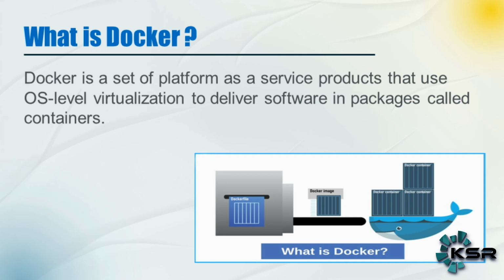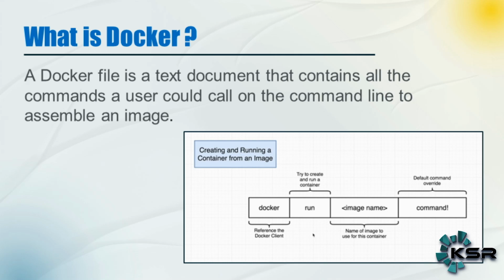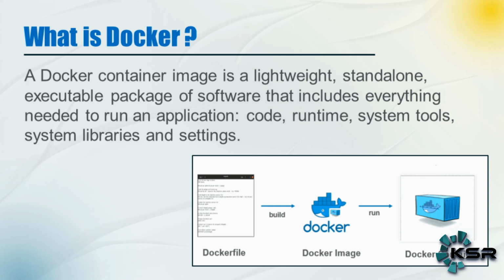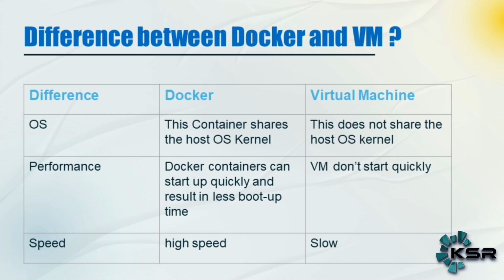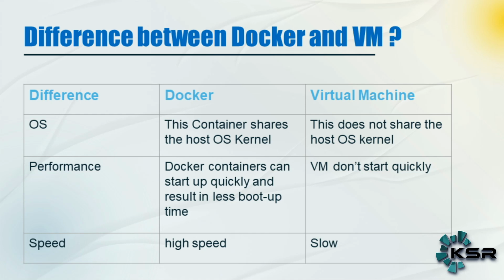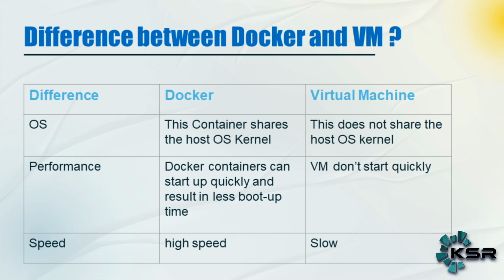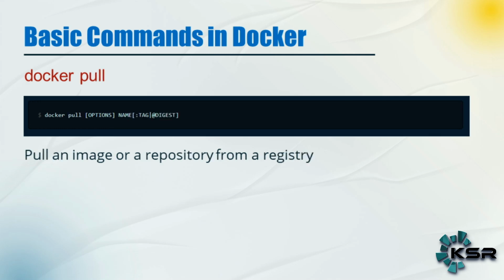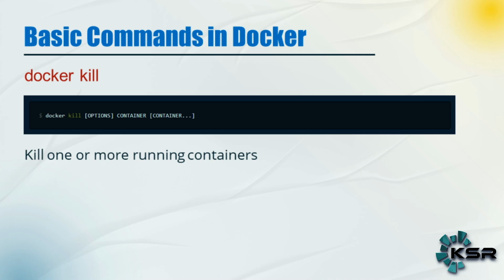What Is Docker? | How Docker Works? | Docker Tutorial For Beginners | Devops I KSR Datavizon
What Is Docker? | How Docker Works? | Docker Tutorial For Beginners | Devops

This Docker tutorial will help you understand DevOps tools.

** Difference between Docker & VM
** Basic Commands used in Docker

Docker is a tool which is used to automate the deployment of the application in lightweight containers so that applications can work efficiently in different environments.

A container is a software package that consists of all the dependencies required to run an application. Until now we have been running applications on virtual machines.

Every virtual machine used to be the base of our application but now with the advent of Docker and containerization technologies each application is run in a container like logical space.

Now, let us get started and understand Docker platform and why Docker is used.

0:00 Introduction
0:41 Why Docker is Used
1:55 What is Docker
5:51 Difference between Docker & VM
9:25 Basic Commands in Docker

1.24*7  recorded sessions Access & Support
2. Flexible Class Schedule
3. 100 % Job Guarantee
4. Mentors with +14 yrs.
5. Industry Oriented Courseware
6. LMS And APP availability for good live session experience.